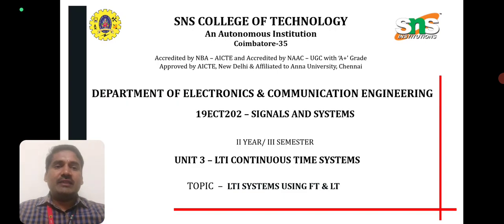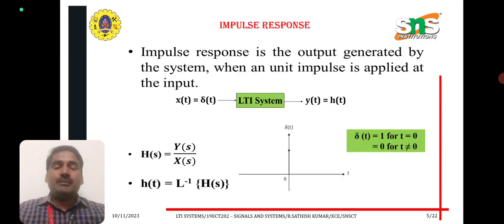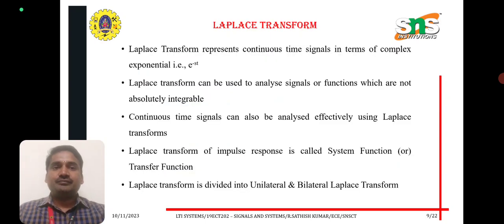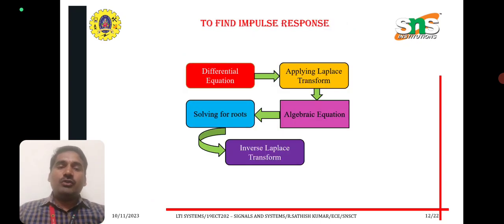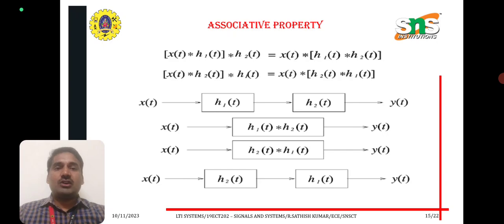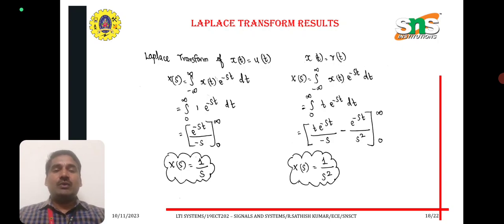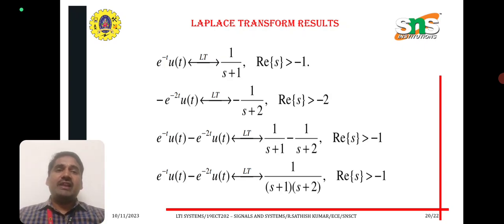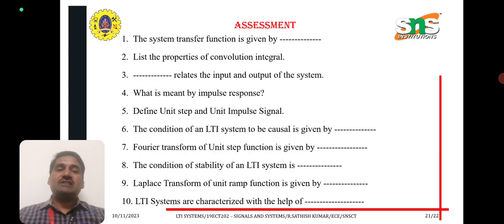LTI CT Systems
Linear Time Invariant Systems (LTI) are characterized with the help of Differential Equation,
Impulse Response, Block Diagrams, State Variable description and Transfer Functions.
Differential Equation :
It is used to represent continuous time linear time invariant system. It relates the input and output of the system.
Fourier transform can be applied for both periodic and non periodic signals. It can be represented in frequency domain. It provides effective reversible transformation link between frequency domain and time domain representation of the signal. The spacing between spectral components becomes infinitesimal and hence the frequency spectrum appears to be continuous.
Laplace Transform represents continuous time signals in terms of complex exponential i.e., e-st. Laplace transform can be used to analyze signals or functions which are not absolutely integrable. Continuous time signals can also be analyzed effectively using Laplace transforms. Laplace transform of impulse response is called System Function (or)  Transfer Function.